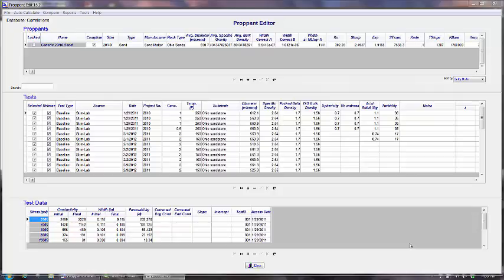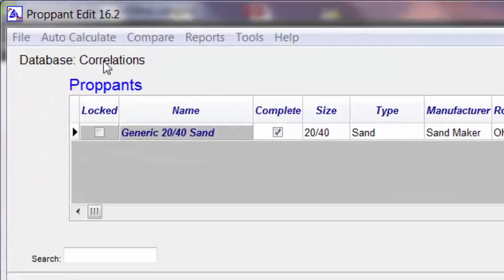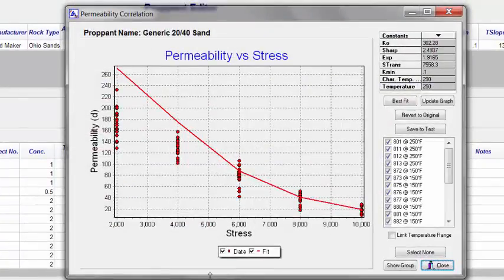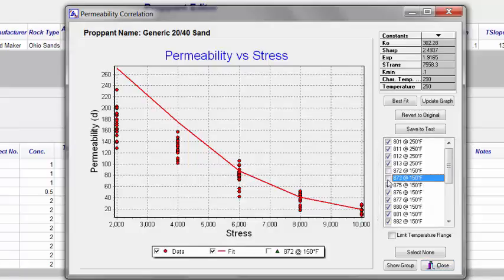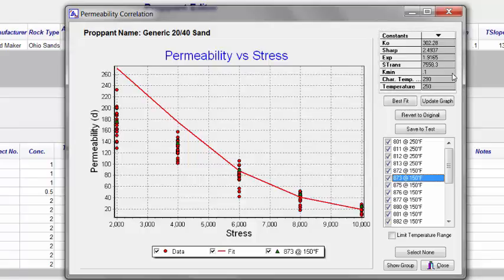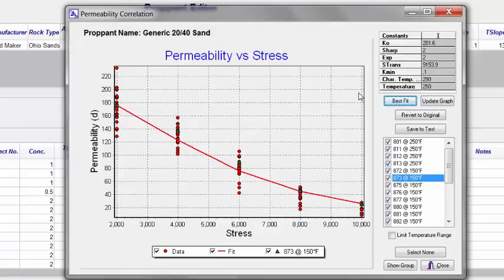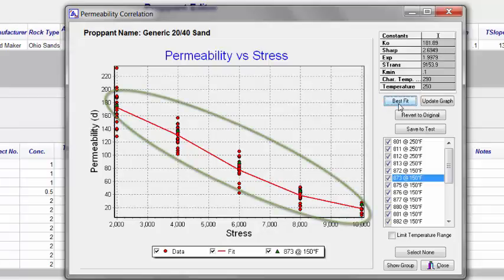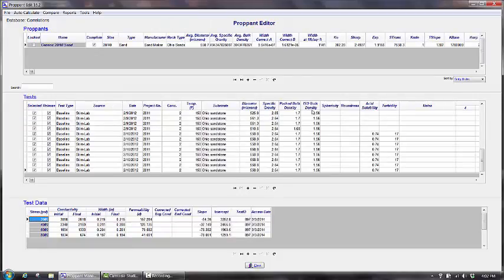Running the Proppant Manager Correlations